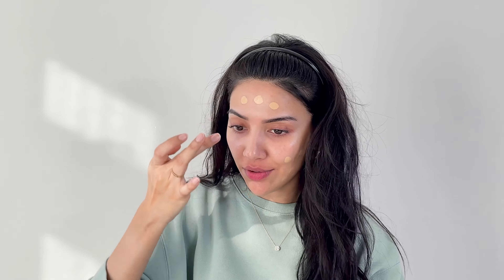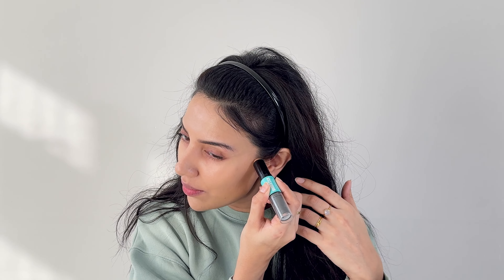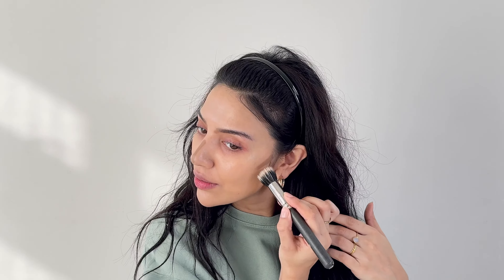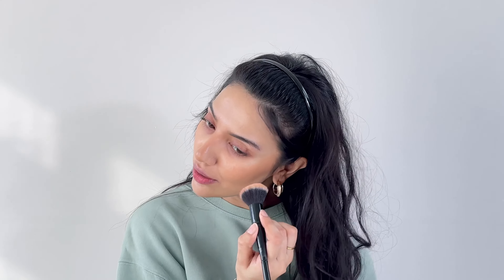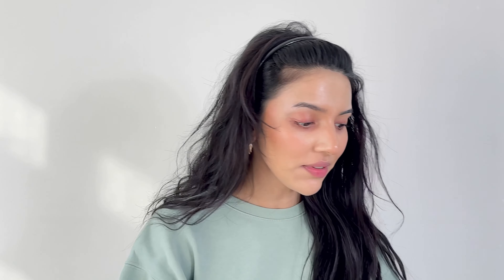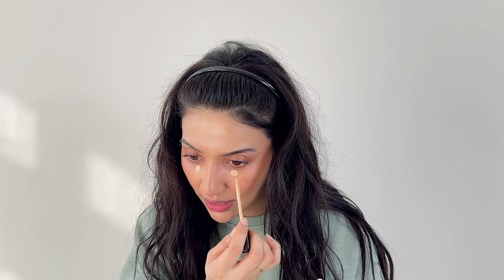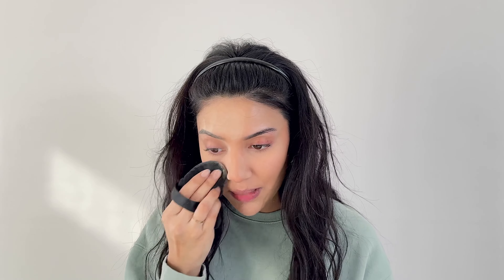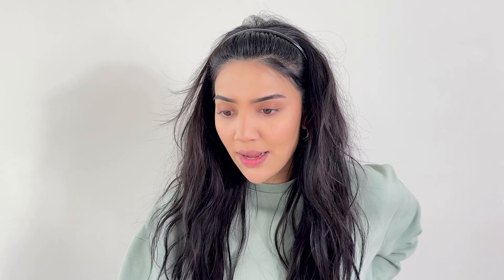Everyday Current Makeup Routine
I am a very honest and genuine person if I really enjoy a brand or a specific product I will give you my 100% honest opinion on it. Some products that may work for me may not work for you, we all have different tastes & opinions so let's all embrace our differences love you all x x x